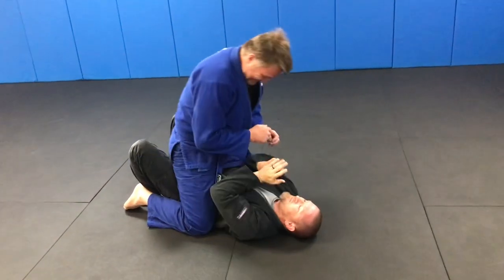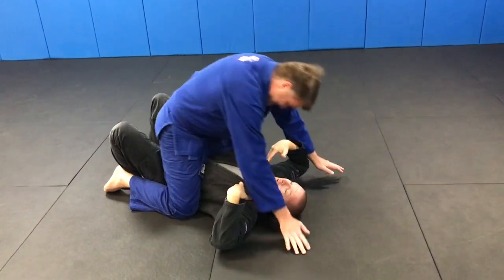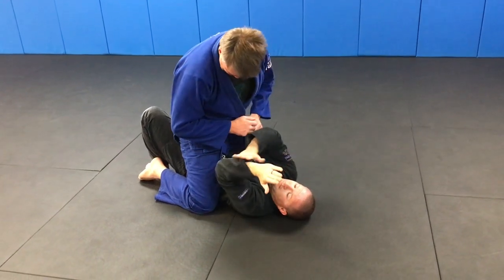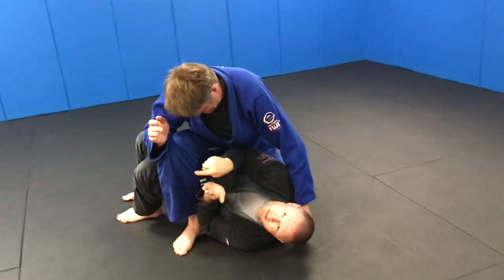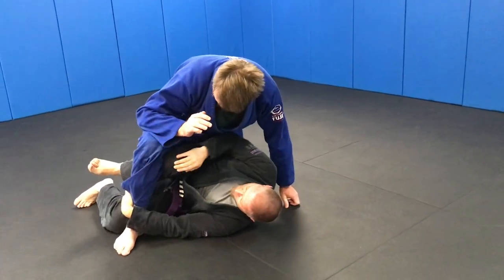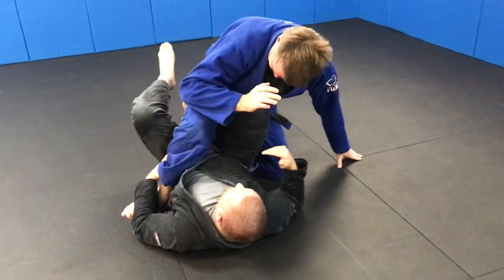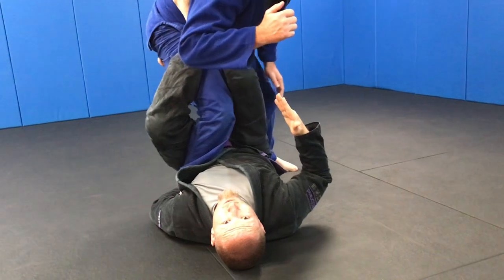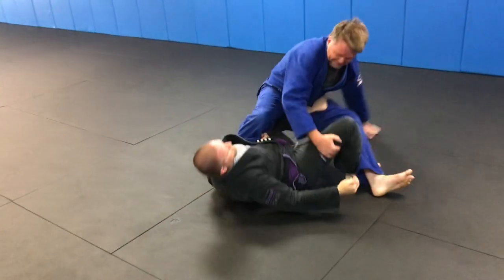Mount Drill - escape to single leg X, X-Guard